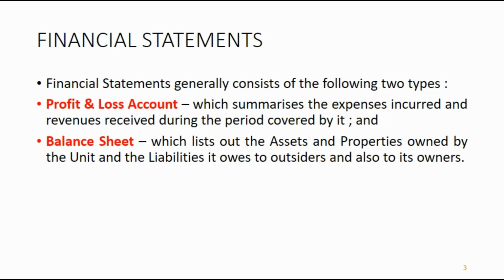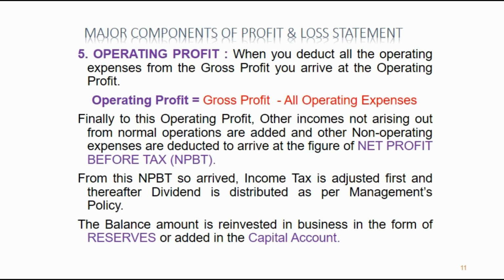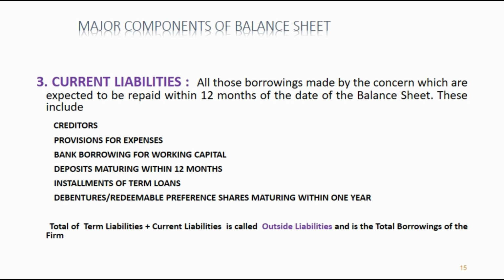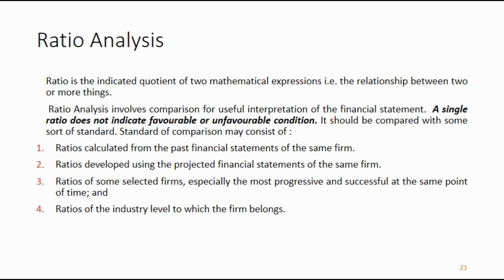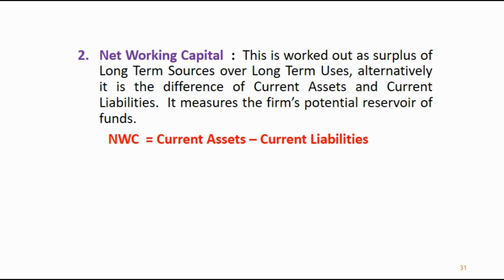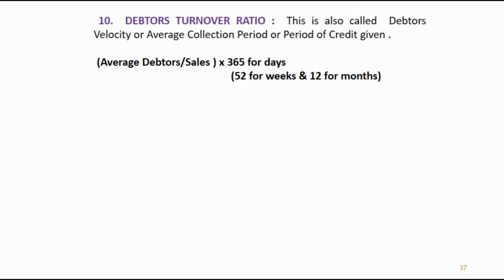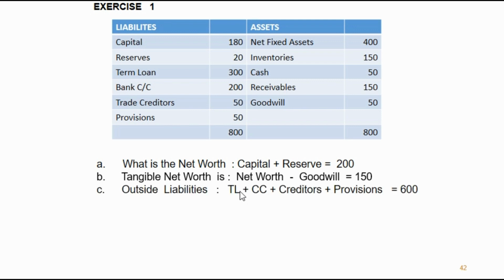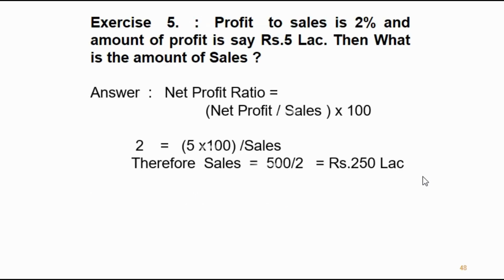Credit Management | CAIIB | Module D | ABM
नमस्कार दोस्तों, आप सभी का स्वागत है हमारे चैनल PROMOTION4SURE पे

Candidates can leave their comments in the comment box. Any query about this post will be highly welcomed. Wel will try to solve your query.

Thanks